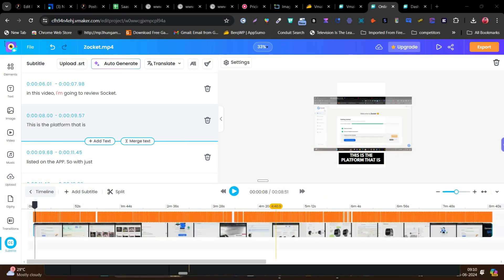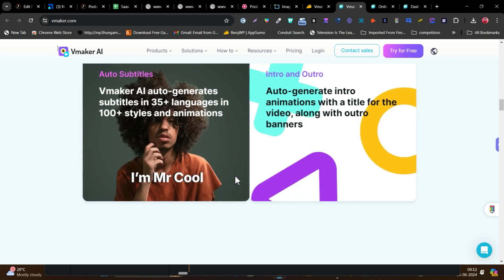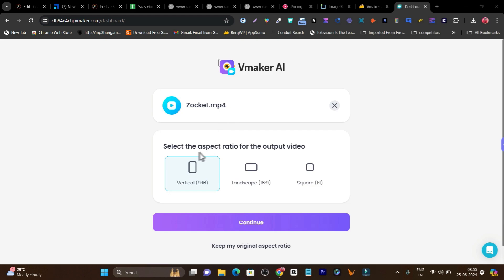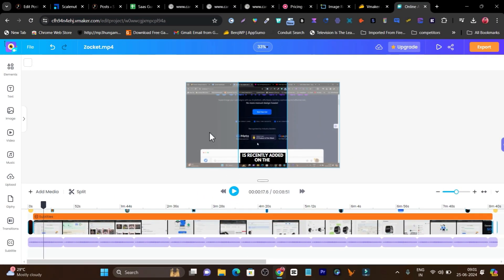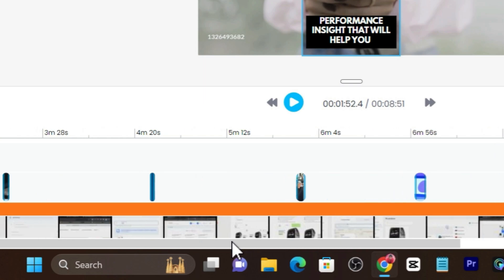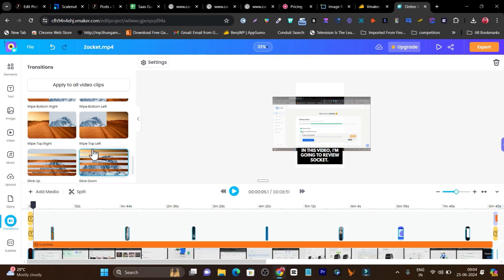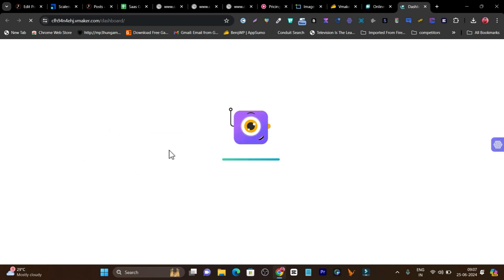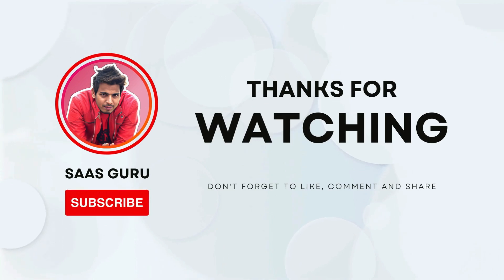Best Ai Video Editor for Youtube - VMaker Ai Review & Tutorial (2024)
In today's video, I have explored and reviewed Ai Video Editor which you can use for recording and editing videos with ai within few minutes without manual efforts.

All you need to just upload your raw video.

After uploading a recording, Vmaker AI will turn your raw footage into a professional video with all the bells and whistles.

It automatically,
- Generate animated intros and outros based on video context
- Add B-roll, transition effects, and subtitles from the built-in stock library
- Plug in background music that fits the vibe of your content.

Best thing, This Ai Video Editor right now available on Appsumo with Lifetime Deal. And coming with 60 days money back guarantee.